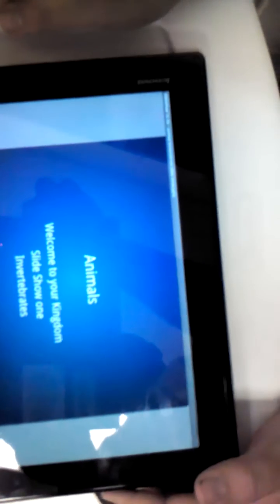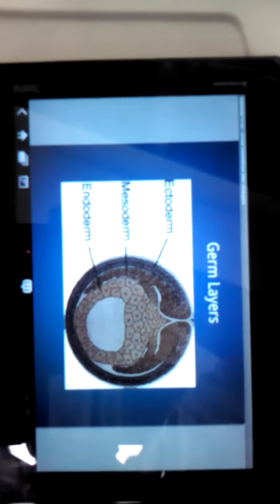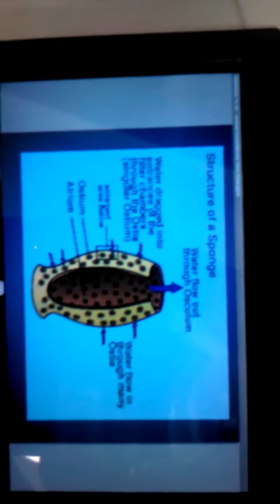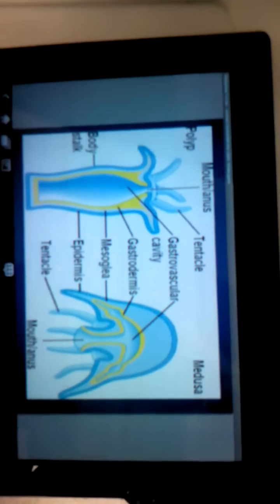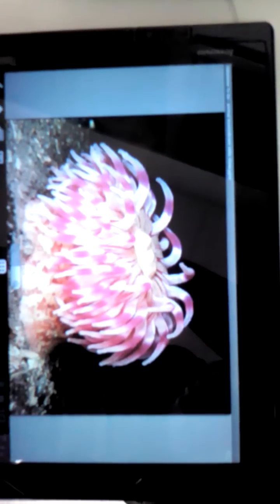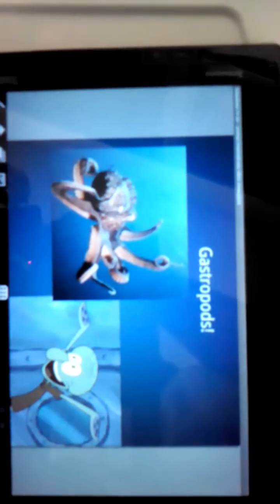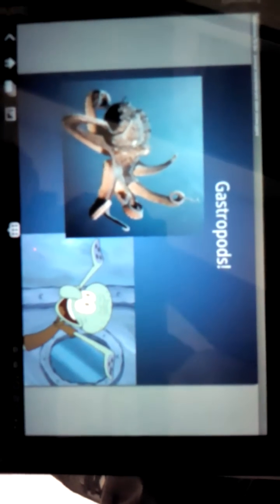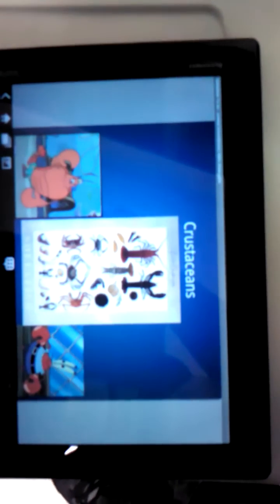Vertebrate Video, :HJJT